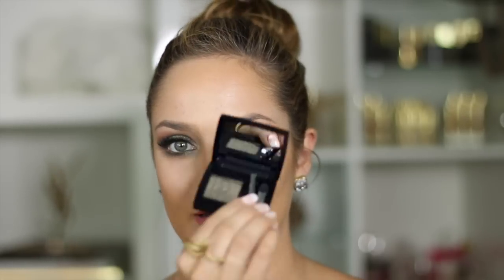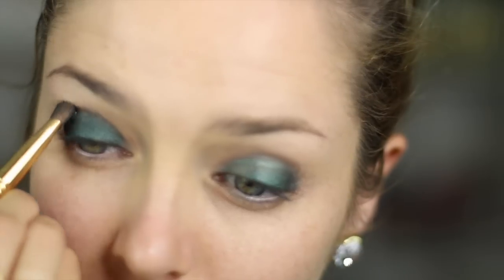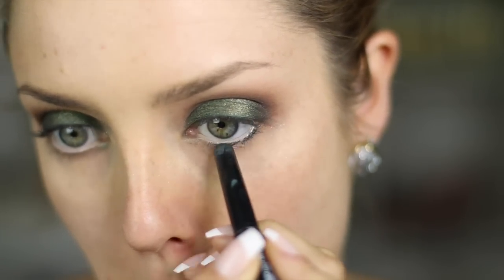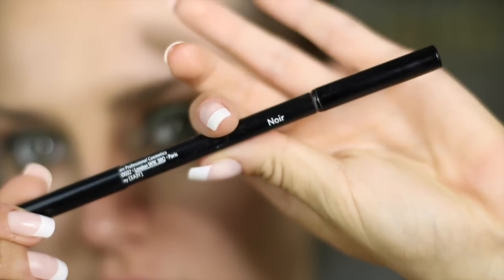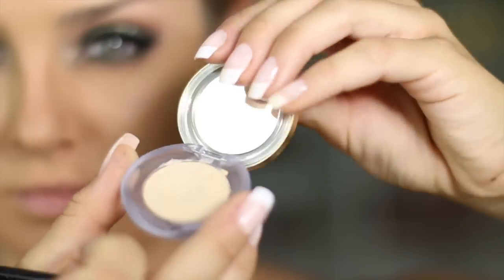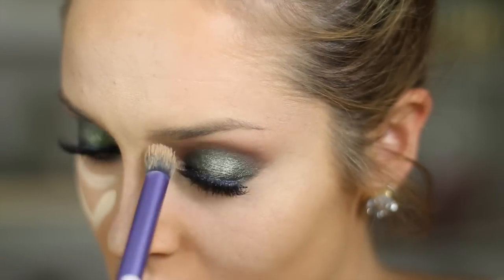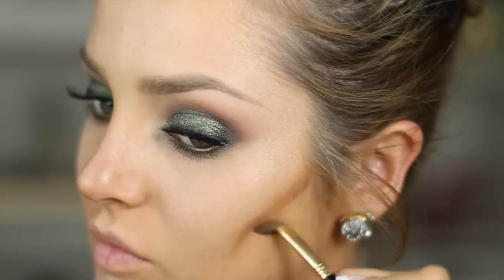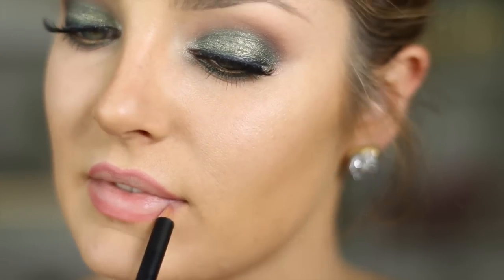Elegant Emerald Holiday Makeup for Green/Brown/Hazel Eyes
Enjoy my first Christmas/Holiday Makeup video! A gorgeous elegant look for girls with my colour eyes; green! Mine are also kinda grey and blue sometimes too... so it really would look nice on anyone! Also would work elegantly with hazel and brown eyes! Hope you luh luh luhve it mami. lol.

Products:
- Tom Ford Eye Primer
- Bobbi Brown Forest Long Wear Shadow Stick
- Too Faced Chocolate Bar Palette
- Dior Automne Diorshow Mono Eyeshadow
- Dior Mirror Diorshow Fusion Mono Creme Shadow
- Stila Gilded Eyeliner
- Bobbi Brown Smokey Eye Kajal Eyeliner
- YSL Baby Doll Mascara
- Velour Lashes
- NARS Matte Glow Foundation
- Eve Lom Concealer
- Anastasia Dip Brow Pomade in Blonde
- Make Up Store Choco Luxe Foundation
- Revlon Skin Lights
- Make Up Store Melon Lipliner